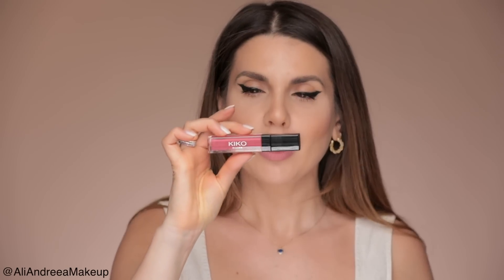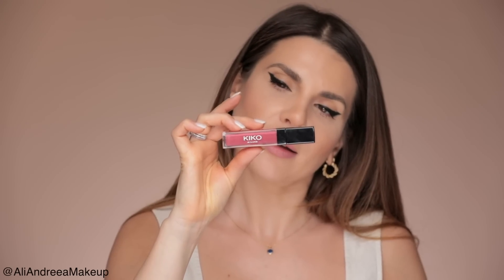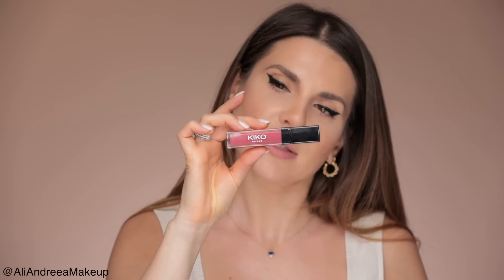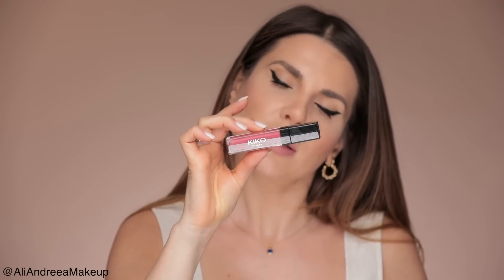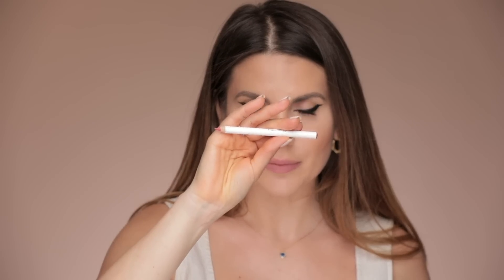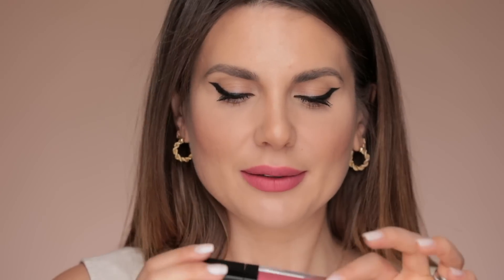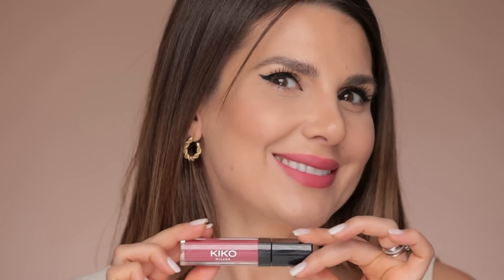FIVE EVERYDAY TRANSFER PROOF LIPSTICKS | ALI ANDREEA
Hi everyone,

I promised you I’ll do a video with some of my favorite transfer proof lipsticks!
Wearing a mask now it’s the new  norm and I feel like this situation is  here to stay.
I have also made sure to include 5 lip liners that go with each lipstick.
Let me know your favorite combo !

Products used:
Kiko Milano Magnetic Attraction Liquid Lipstick 02 La Vie En Rose

Some of the links I’m using are affiliate links which means  if you click on one of the product links and make a purchase I may receive a small commission, but that does NOT change the price of the product in any way. This would help me and my channel to support on creating more videos. Thank you very much for your support !